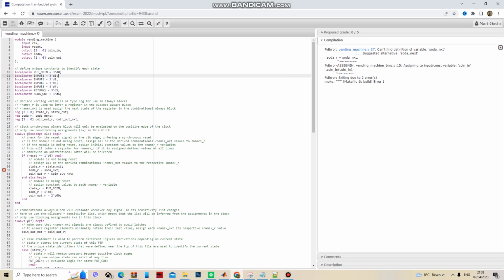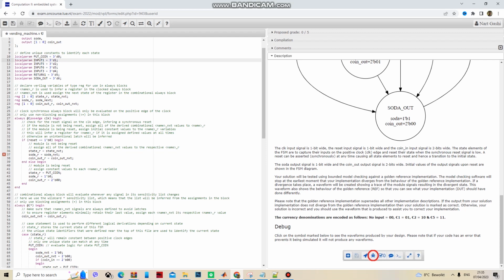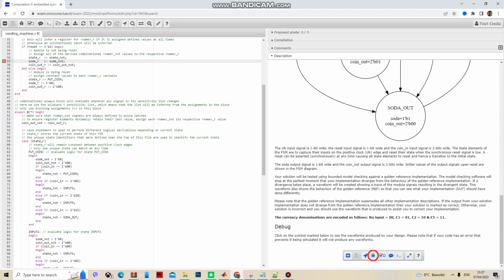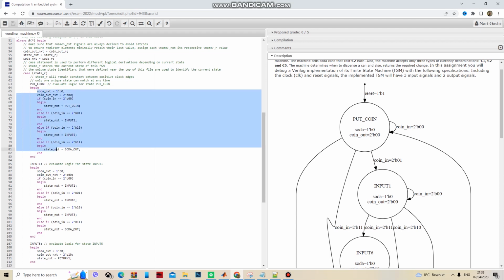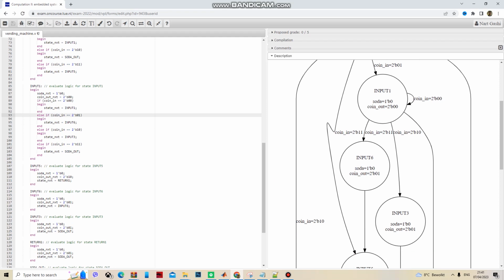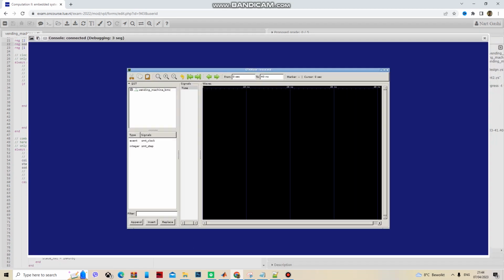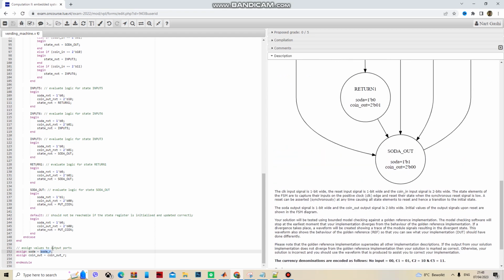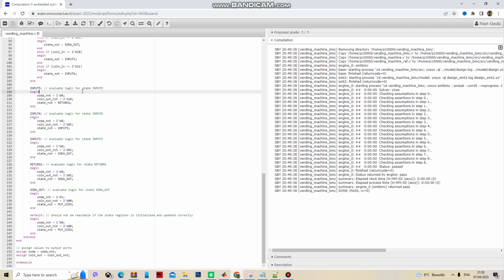Computation 2 Practice exam 2023 - 2c Debugging